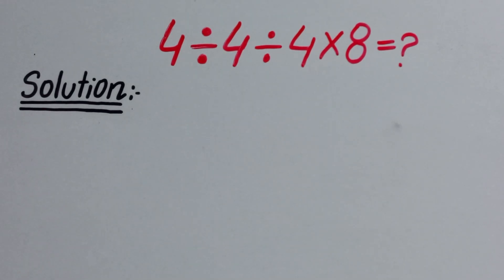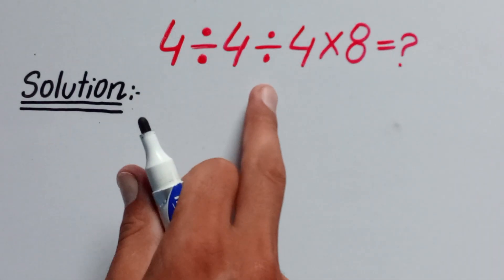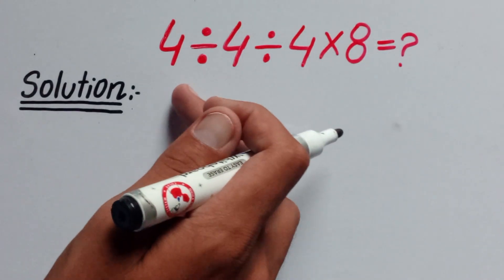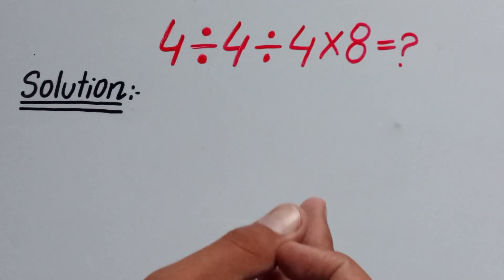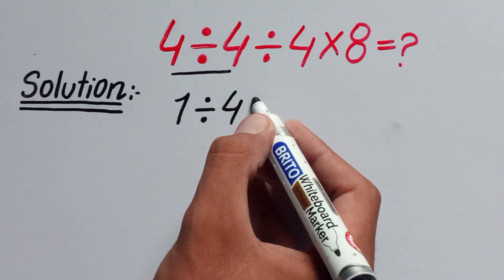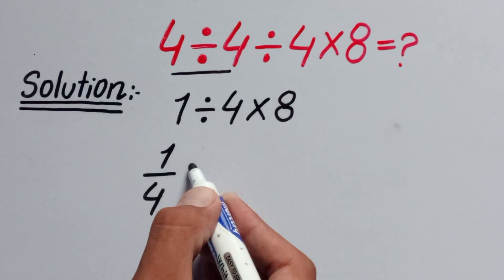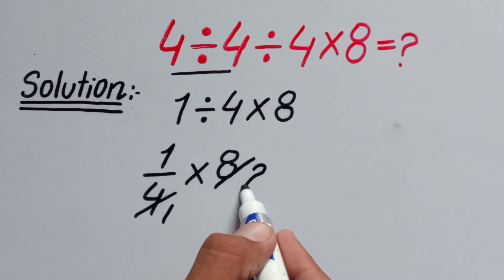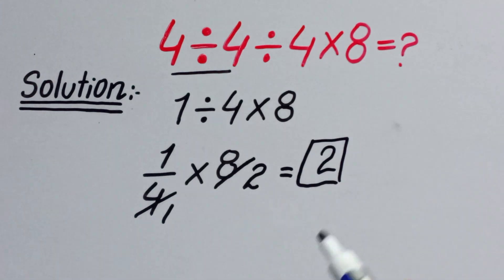“Easy But Tricky PEMDAS Question 🤯 | Order of Operations Explained